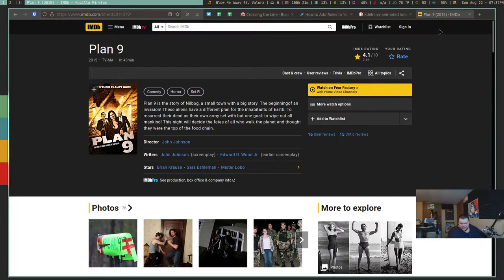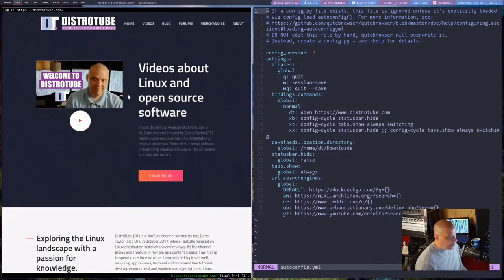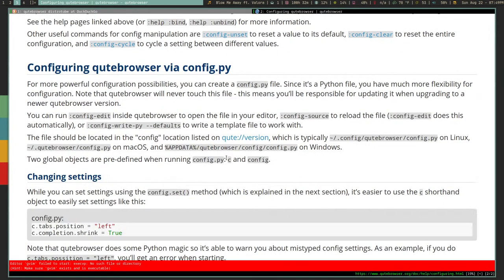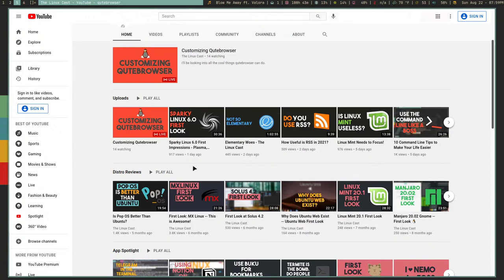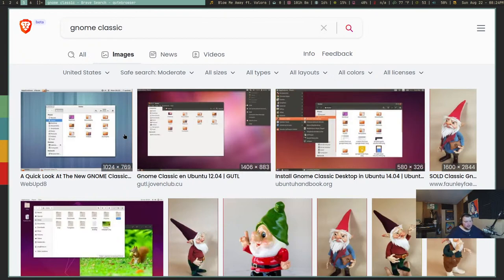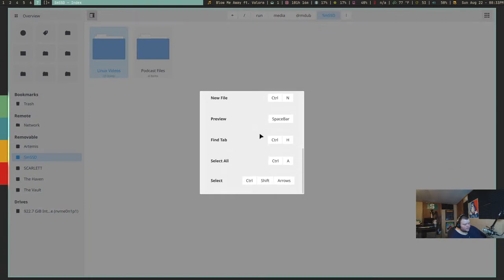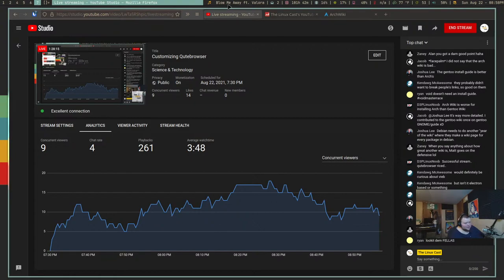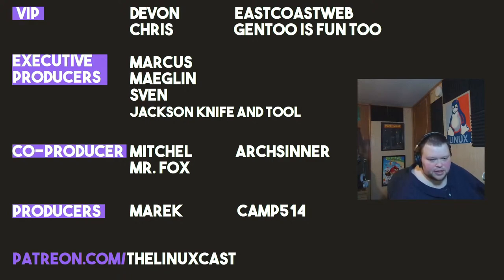Customizing Qutebrowser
I'll be looking into all the cool things qutebrowser can do.